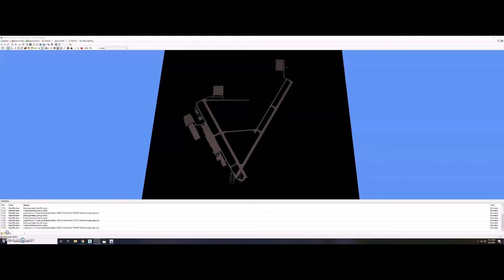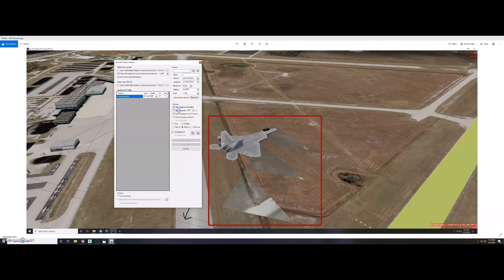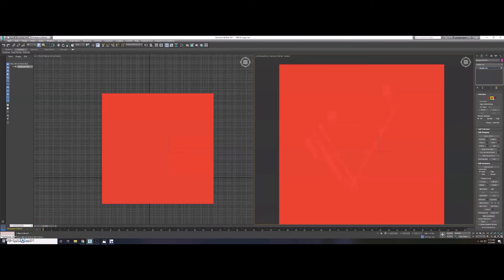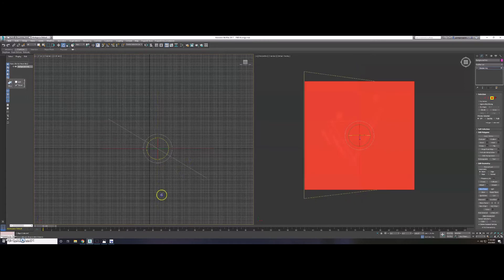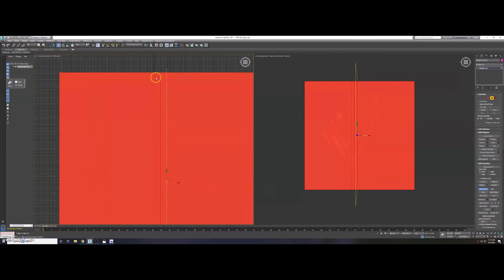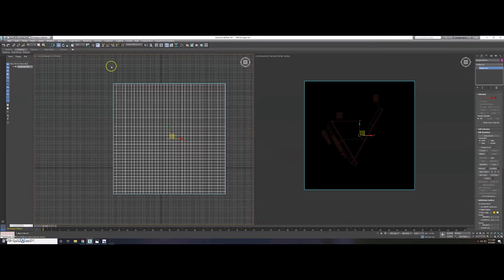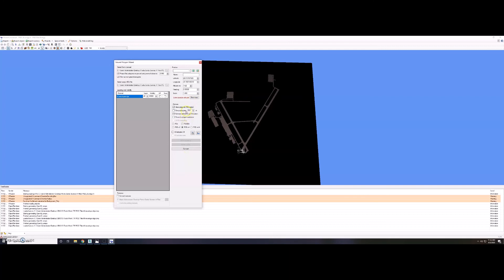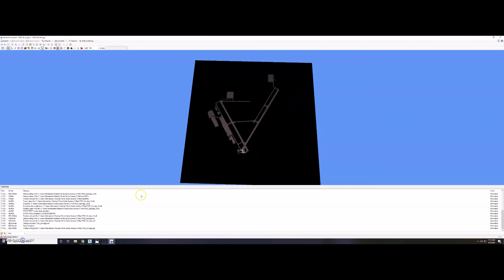Slicing Plane in 3dsMax for Prepar3d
Hello! This video is for anyone having issues with triangles or other anomalies while using the Ground Polygon Wizard when exporting their polygon.